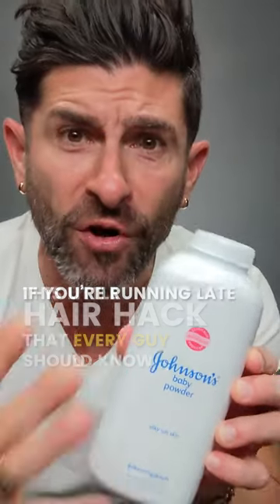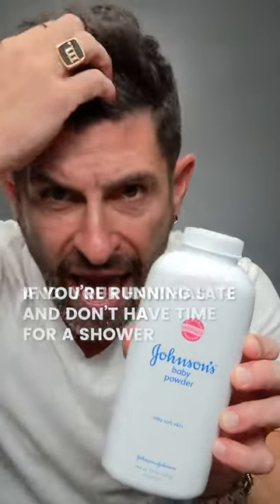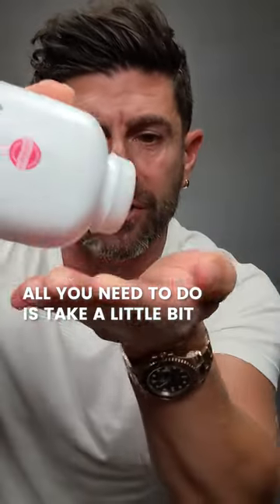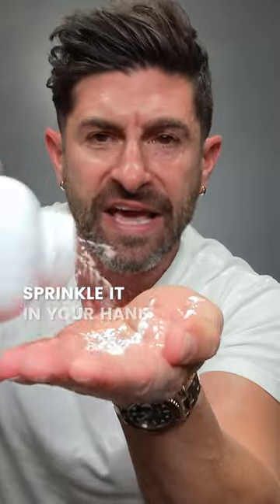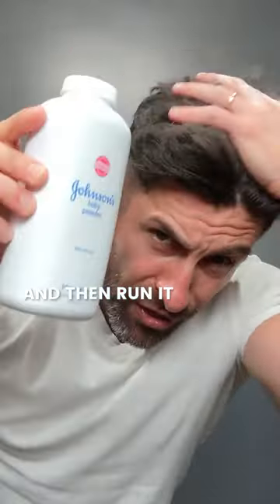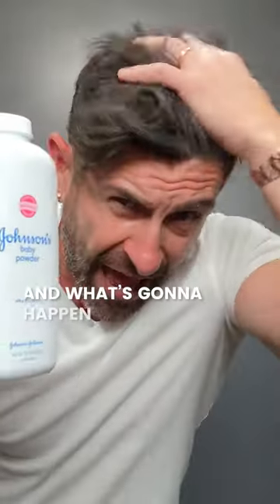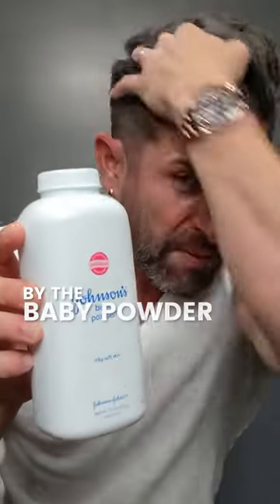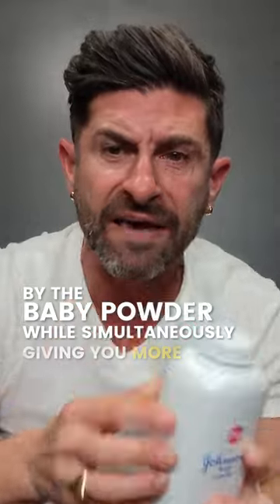#1 HAIR HACK EVERY GUY SHOULD TRY!